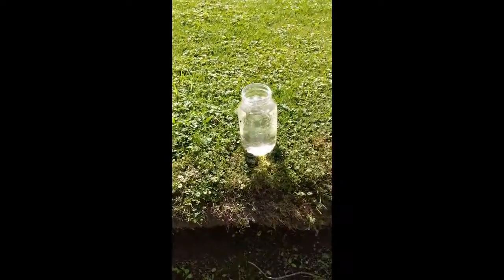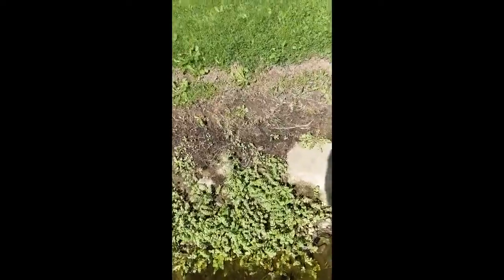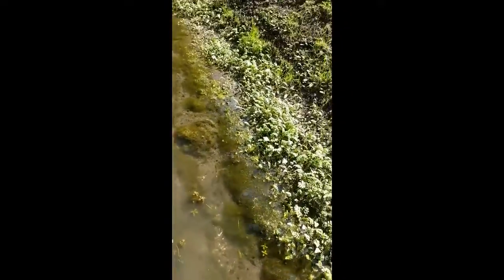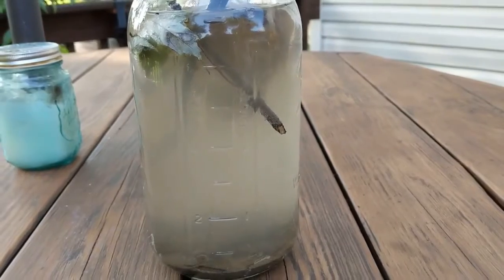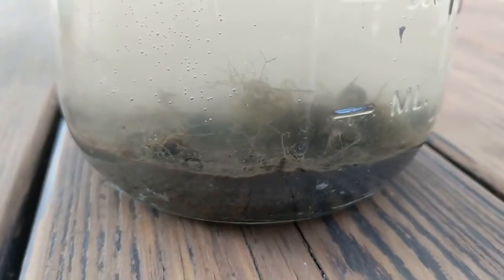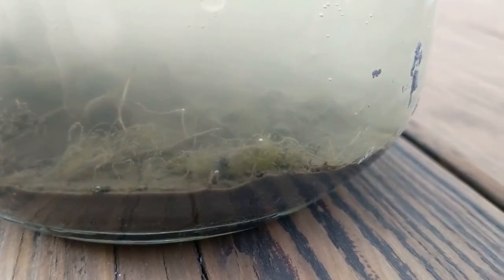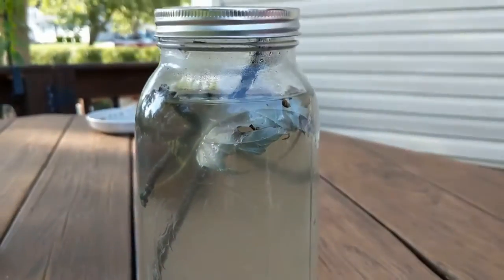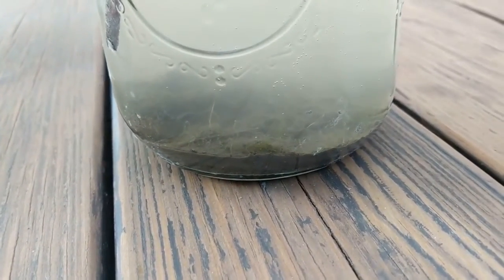My new Creek ecosphere